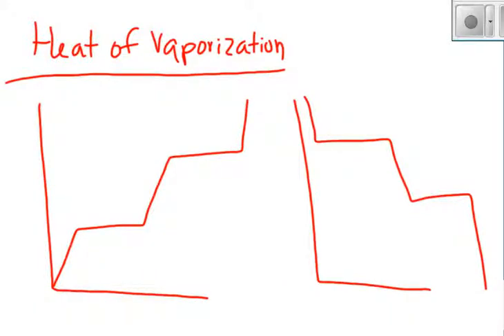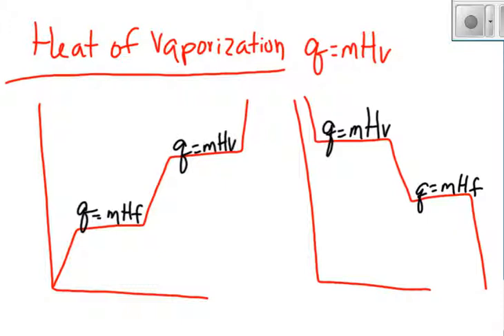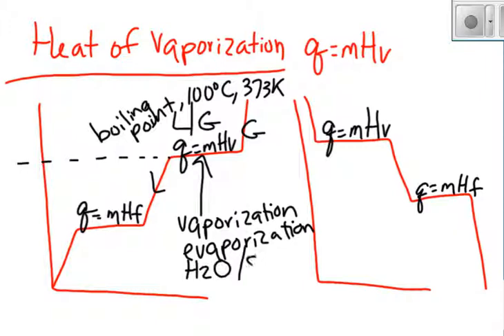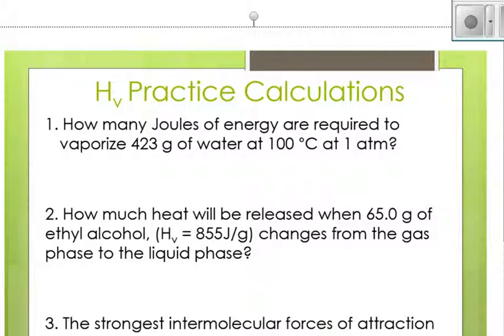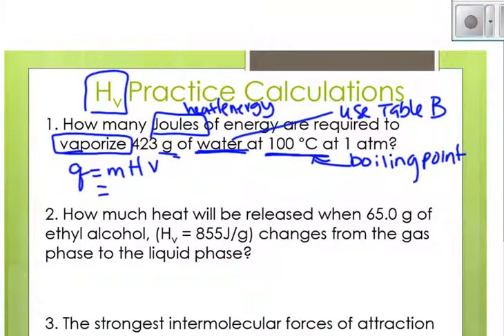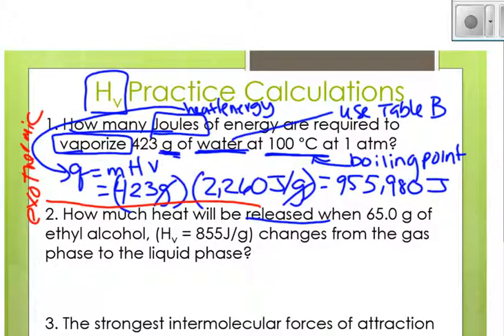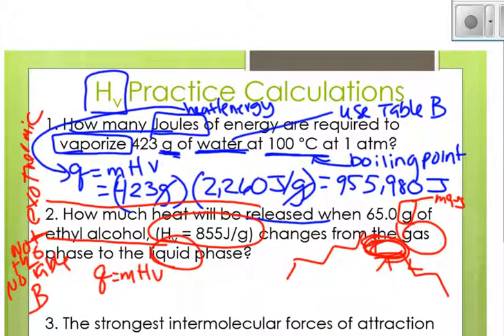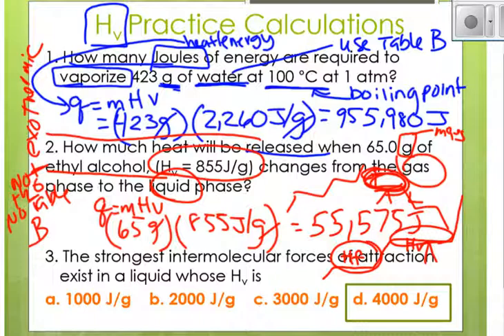heat of vaporization